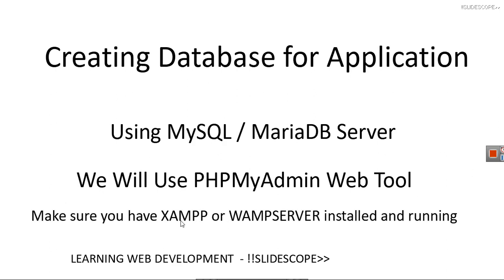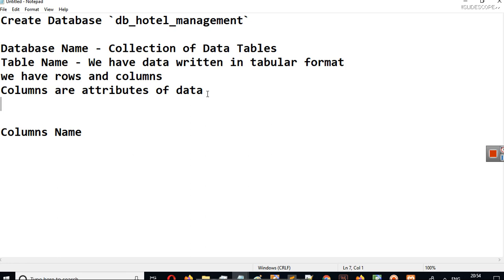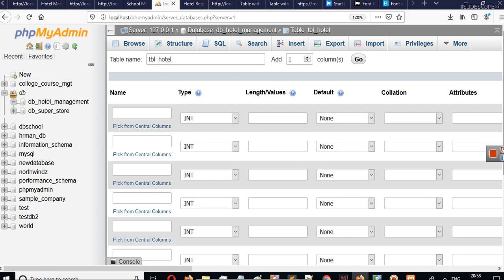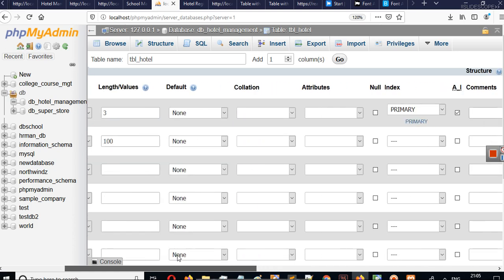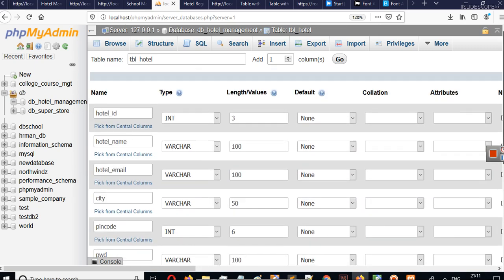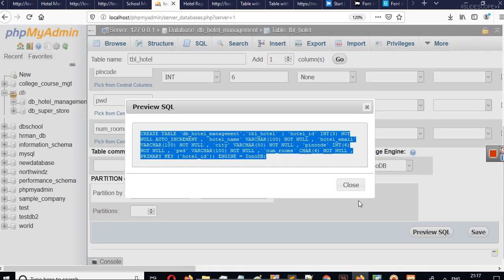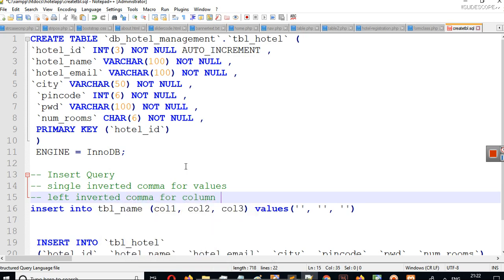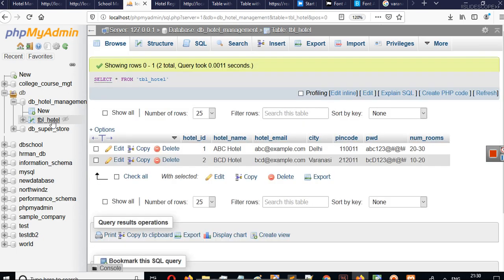Hotel Management System Using MySQL - Part 1 Creating Database and Table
Learn how to create Database and Table in MySQL